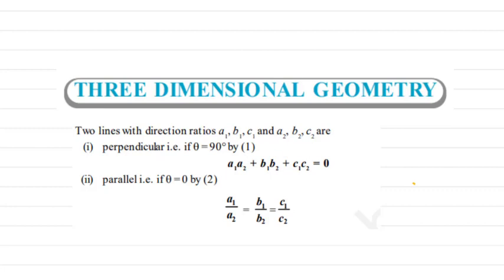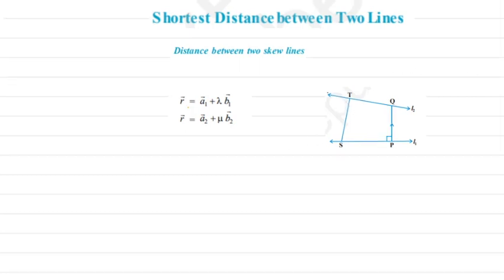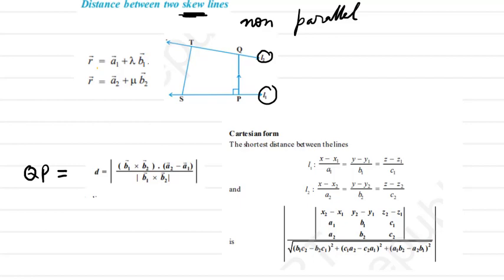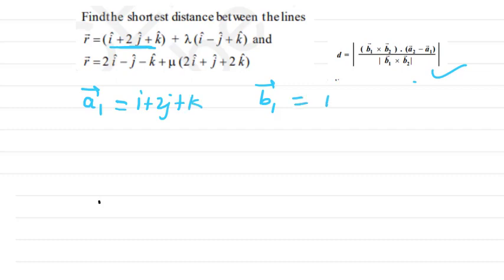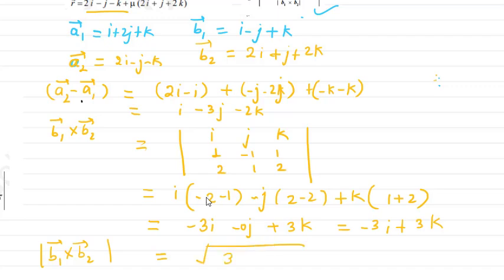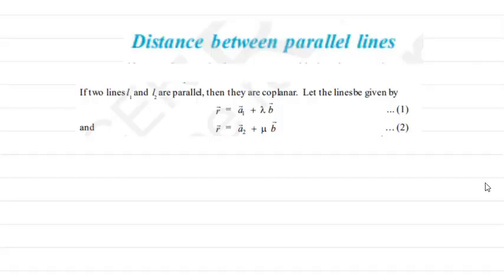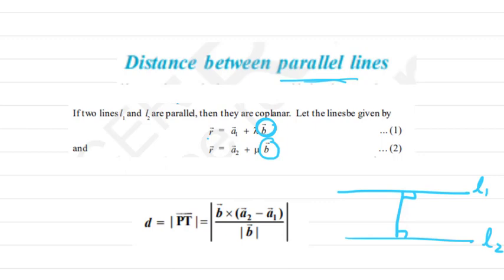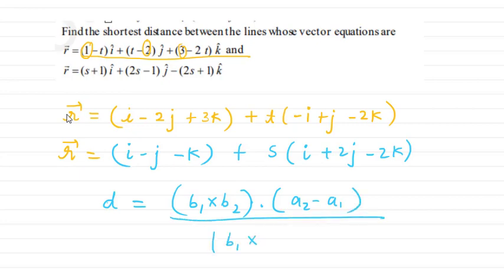Three Dimensional Geometry ( finding Shortest distance )